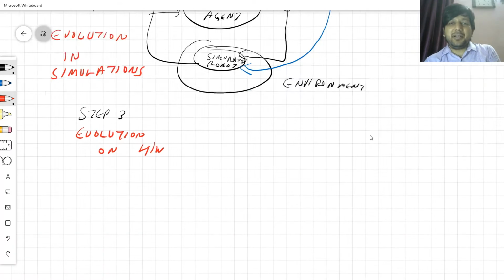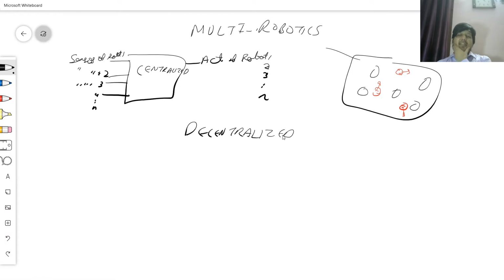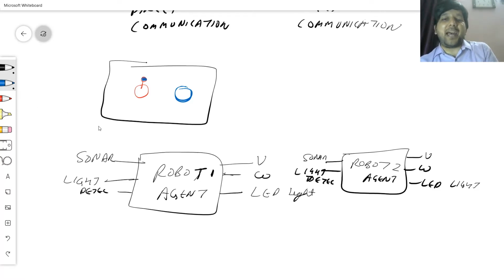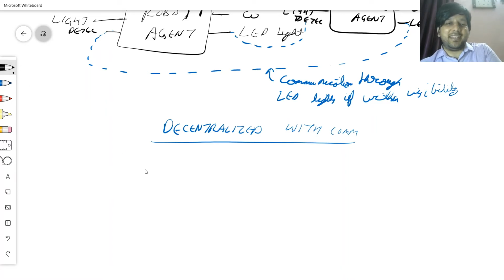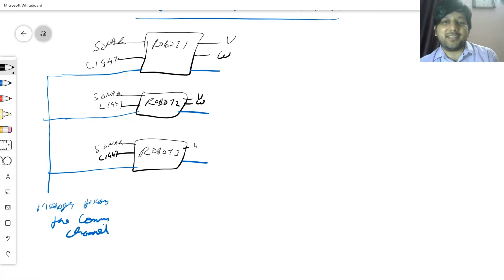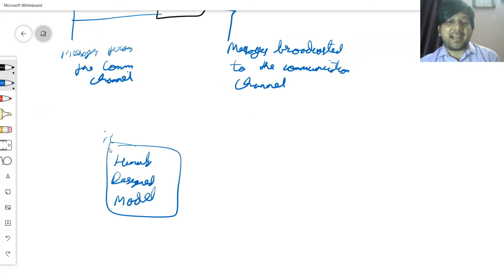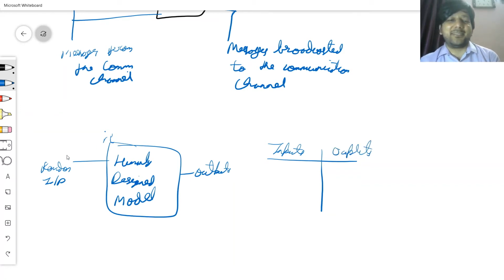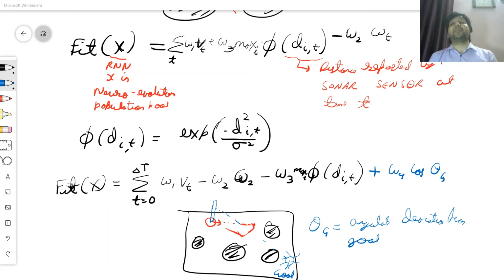H32 P2 Evolutionary Robotics: Multiple Robots